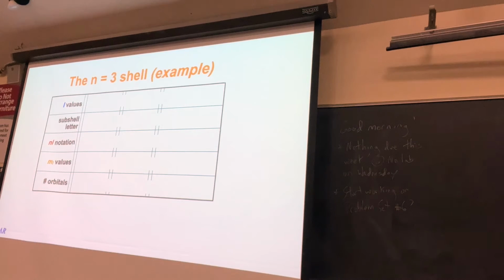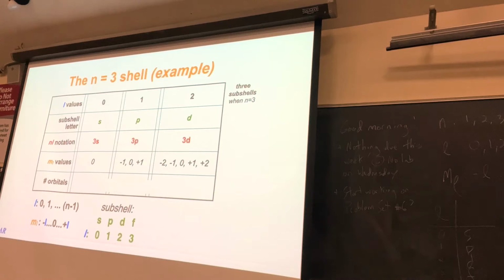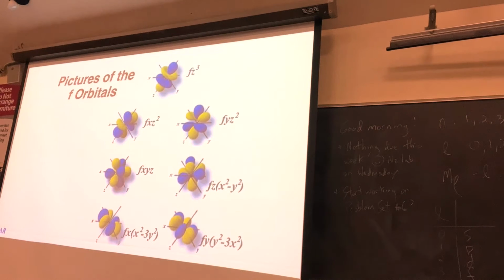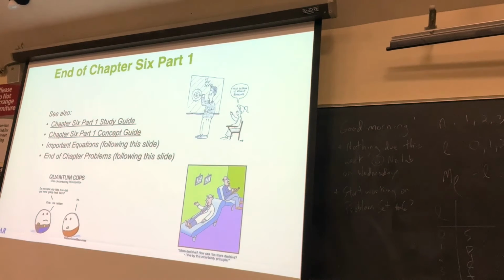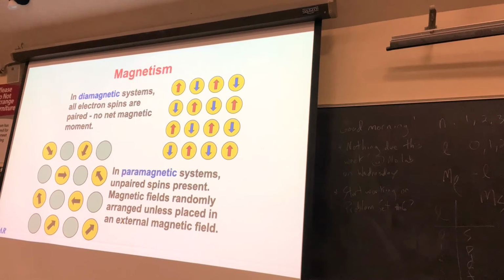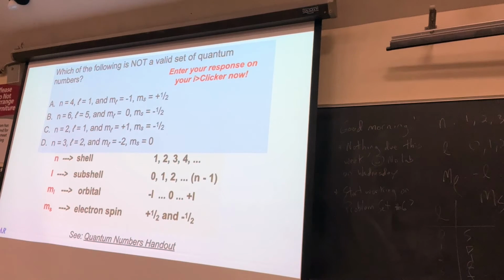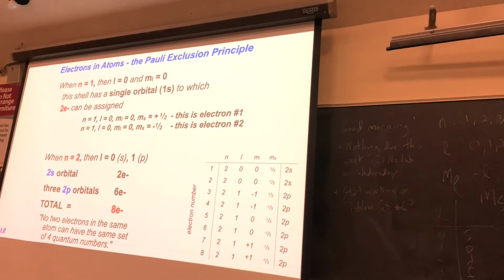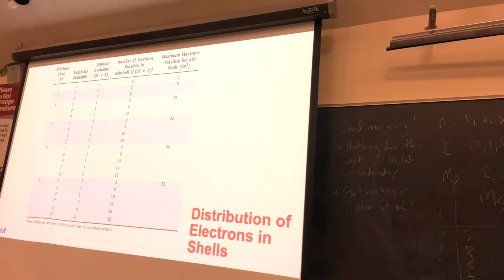112221 Chemistry 221 Video Lecture - Part 1 of 3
Chemistry 221 Video Lecture from November 22, 2021 - Part 1 of 3 videos.

This video covers material from Chapter 6 Part I and Chapter 6 Part II including an example using quantum numbers and n=3; a discussion of the spin quantum number; the Pauli Exclusion Principle; and more.